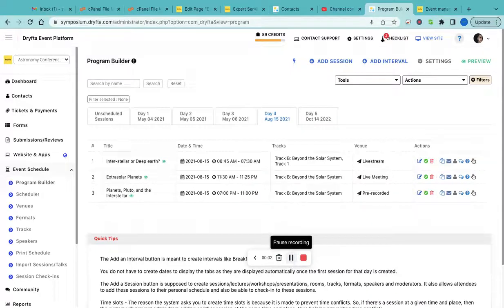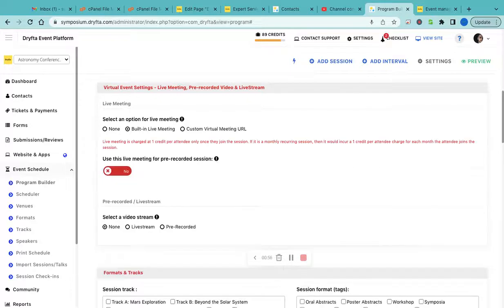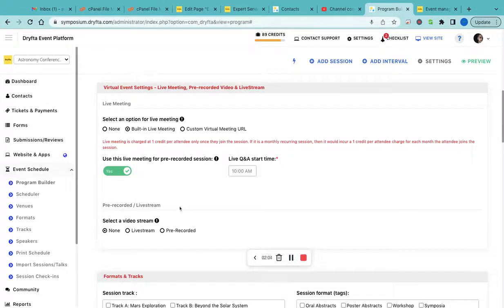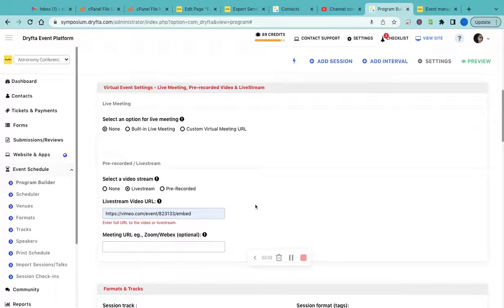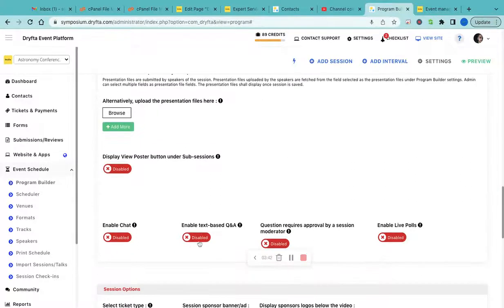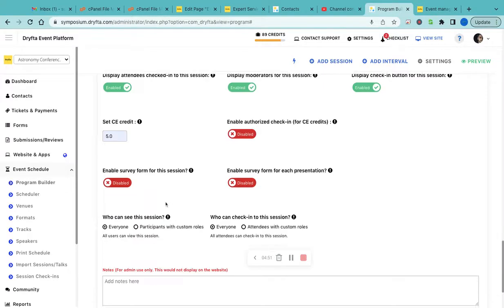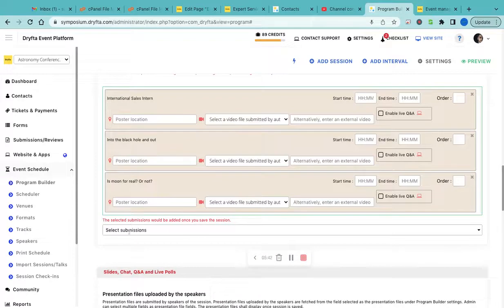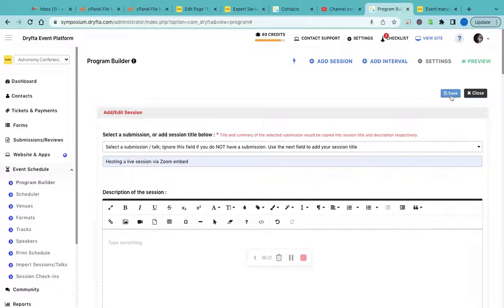How to create a virtual event using Dryfta virtual event toolkit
Please note that Dryfta is continuously updated, so the dashboard you see in your account may not exactly match the one depicted in this video. Read more about the virtual event toolkit